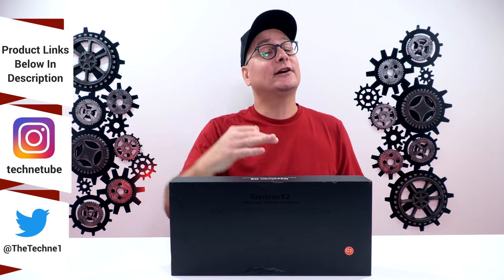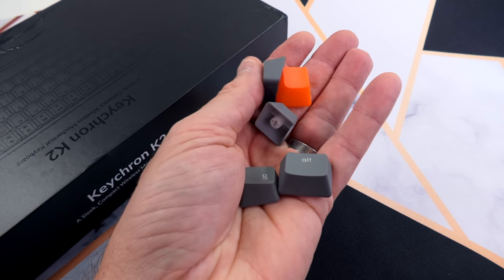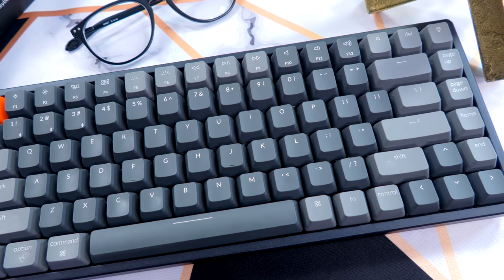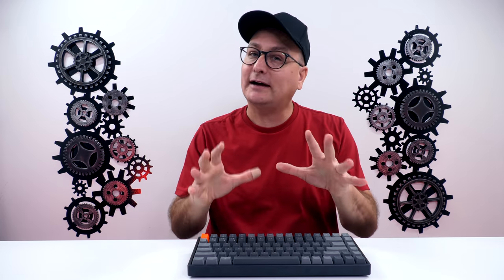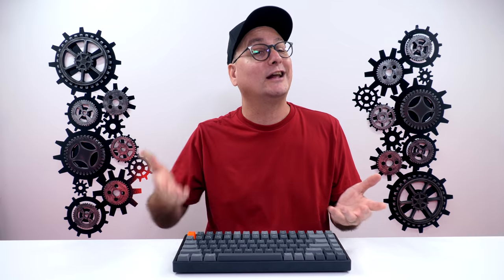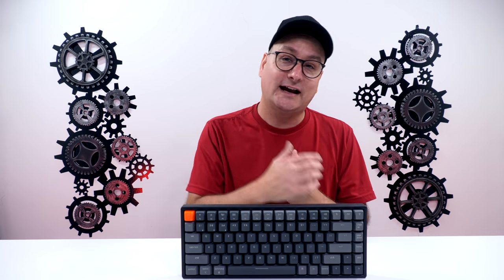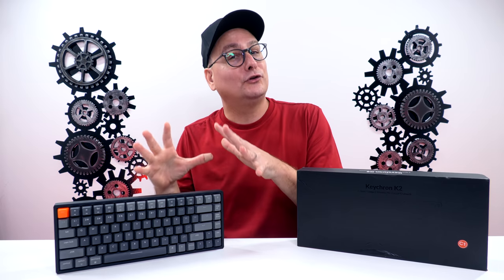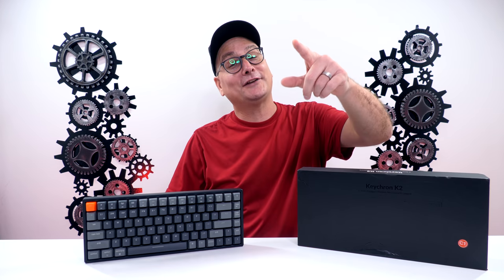Keychron K2 V2 Review, THAT RHYMED :)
Reviewing the newly updated Keychron K2 V2 wireless mechanical keyboard.
Is it worth the upgrade, or the 70-100$?
- Keychron K2 V2 Metal Frame Version Version
- Keychron K2 V2 Non-Metal Frame Version
- Mouse Mat Shown in video